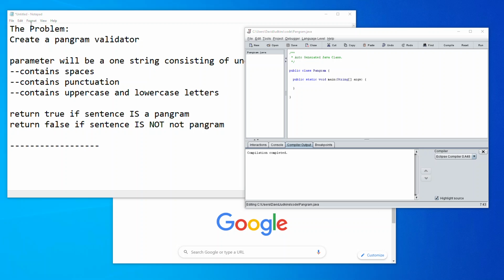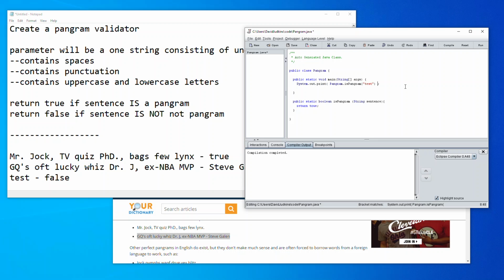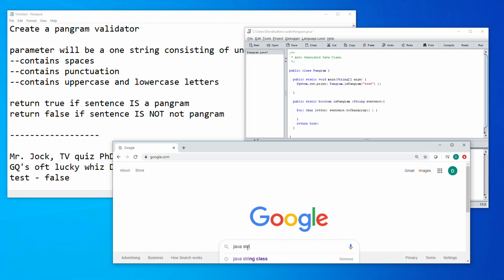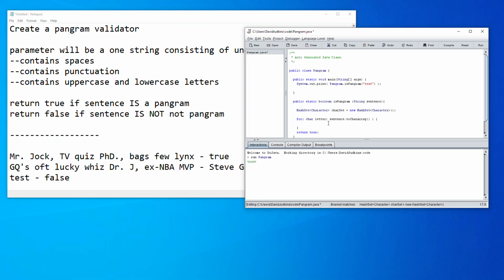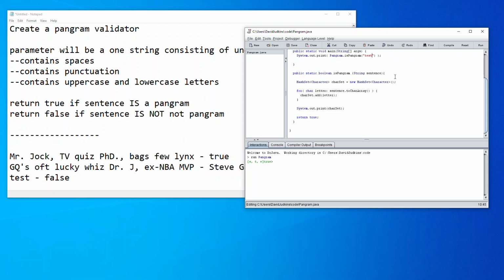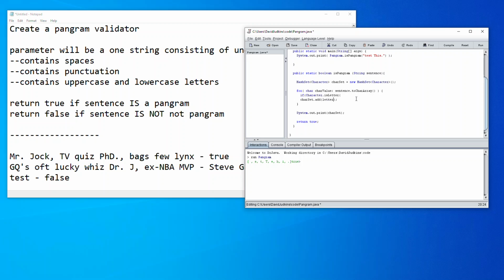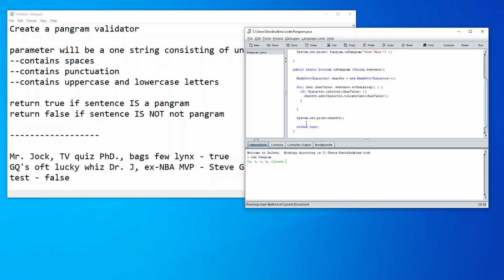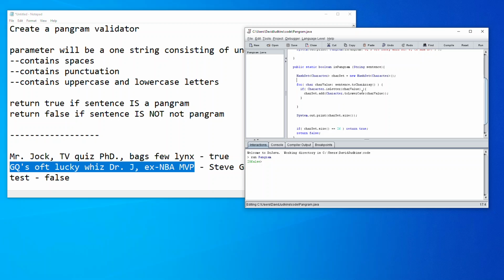Algorithm Explanation - Pangram validator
Watch me break down a simple String algorithm problem in Java.

In this video, I touch on topics such as the Character class and several of its static methods, the char primitive data type, and a when to use a HashSet.  I'll also explain programming concepts as they arise.